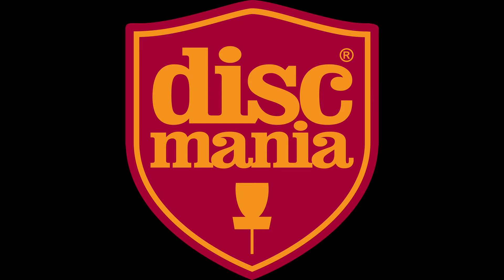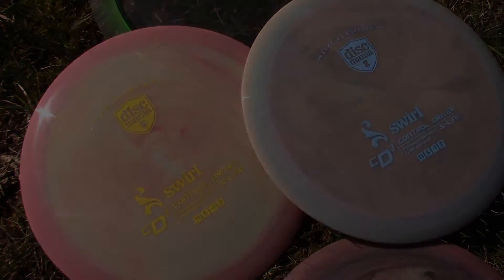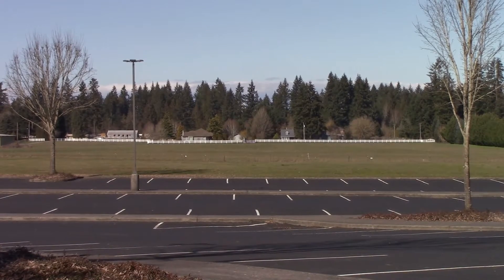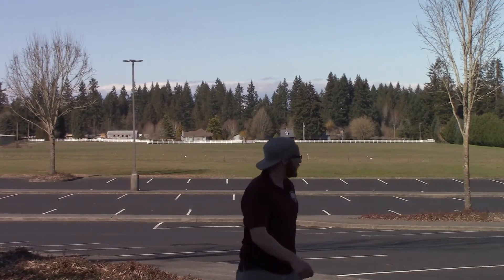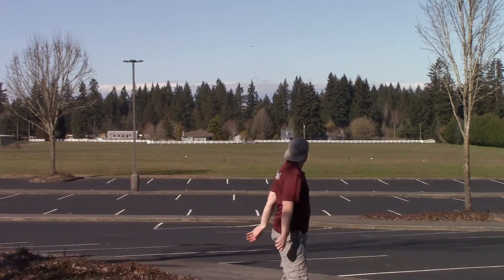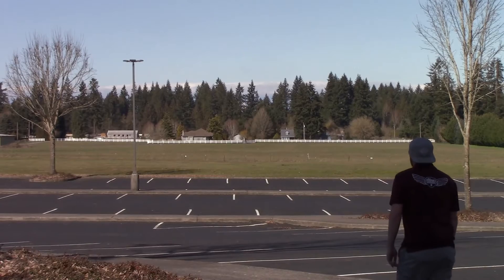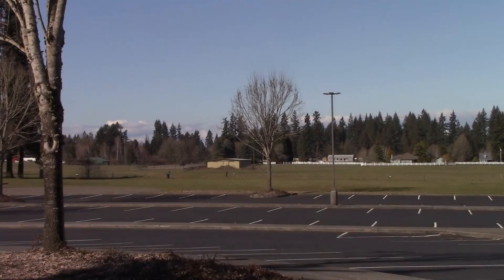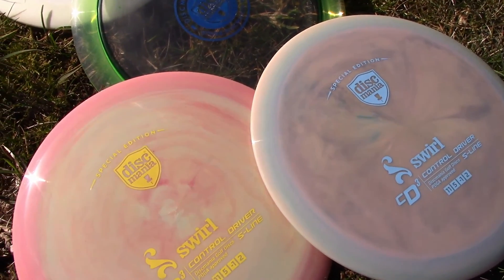NEW RELEASE | Swirl CD3 Flight Test and Comparison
The Swirl CD3 is the latest release from Discmania. I compared this new release to the stock S line, Mystery S Line, and C Line CD3.

Music;